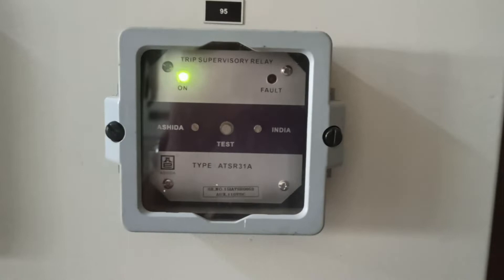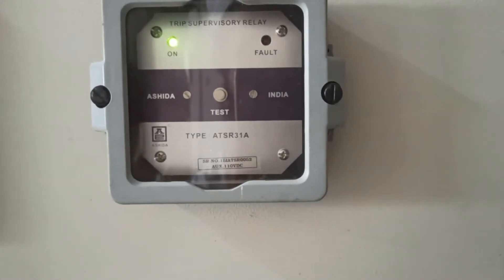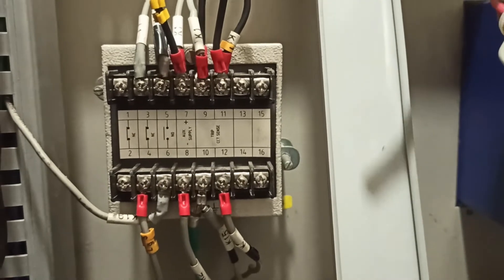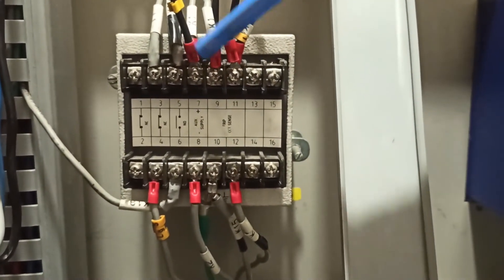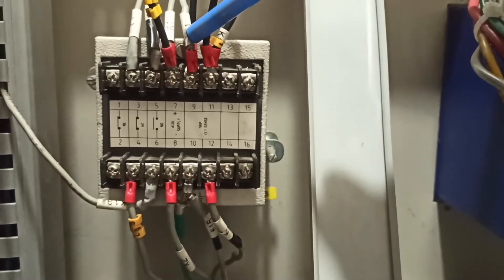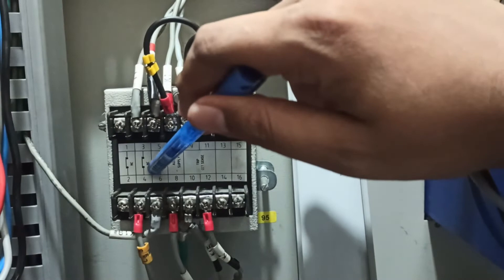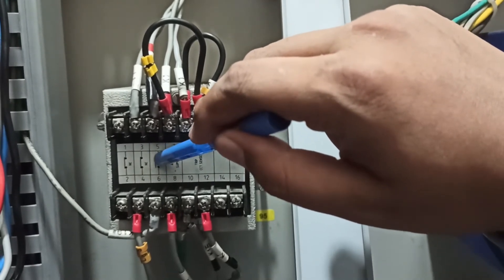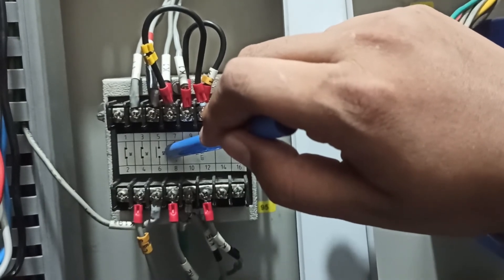TCS Relay Wiring Discussion (ASHIDA, India).